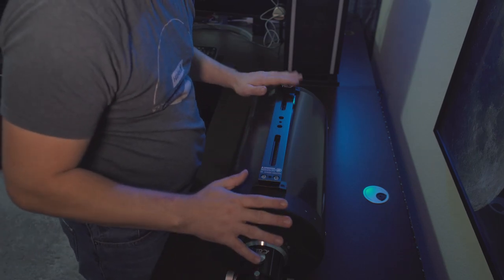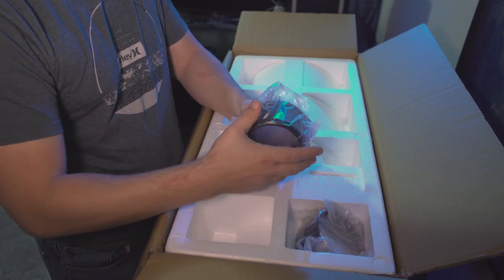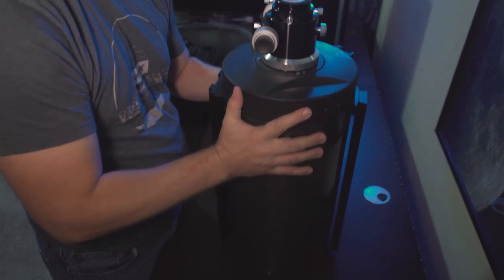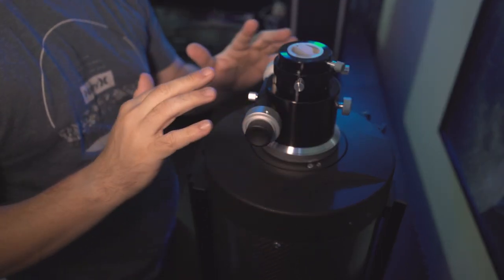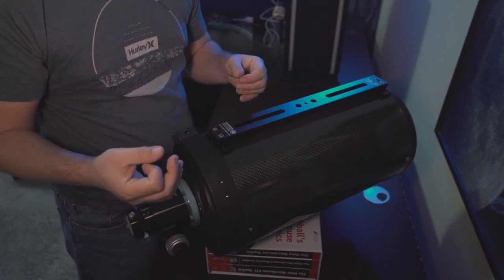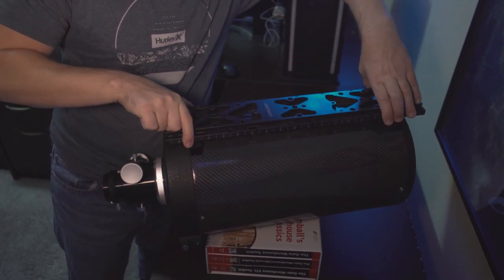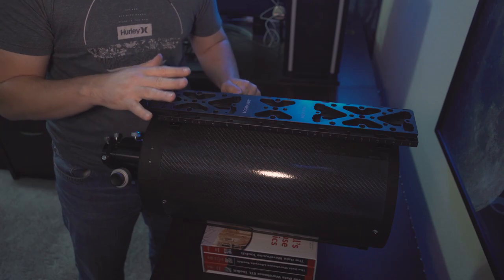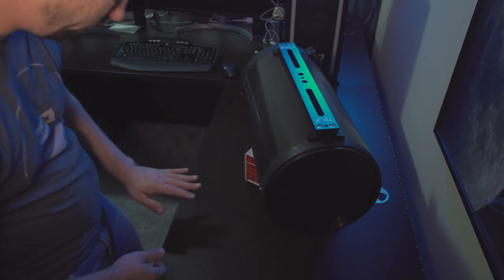Telescope Unboxing and Review - 8 Inch Carbon Fiber Ritchey Chretien | Observatory Install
I ordered a brand new, carbon fiber 8 Inch Ritchey Chretien Telescope for galaxy season and this is the Telescope unboxing and review video and the initial observatory installation.

Ritchey Chretien scopes are well suited for galaxy season because they do have a wide aperture, and relatively fast focal ratio.  Yes, an 8 inch Newtonian can be bought which has a faster ratio, but the RC telescope doesn't require coma corrector, and upgraded Crayford focusers for a camera to come to focus.  Also, collimation is done less frequently even if it is rumored to be more complicated in a Ritchey Chretien Telescope.

The TPO Carbon Fiber Ritchey Chretien telescope is made by GSO and is the same telescope as the, Orion, AstroTech,Telescope Express, and iOptron

Support @DeepSkyDude and his music by checking out his albums